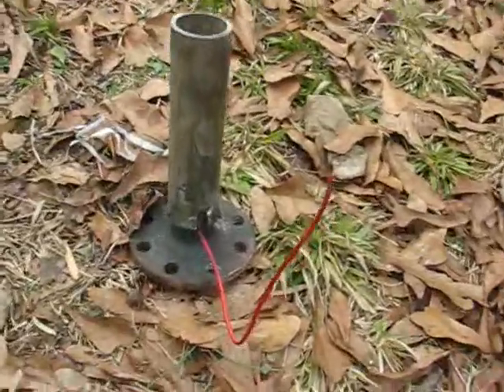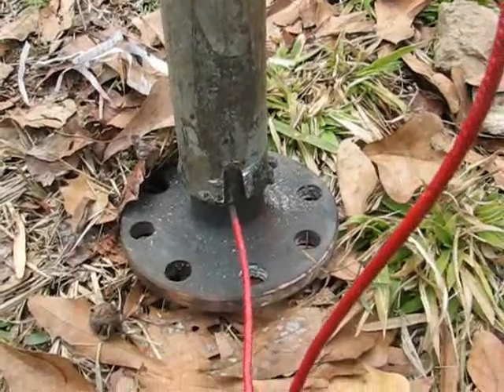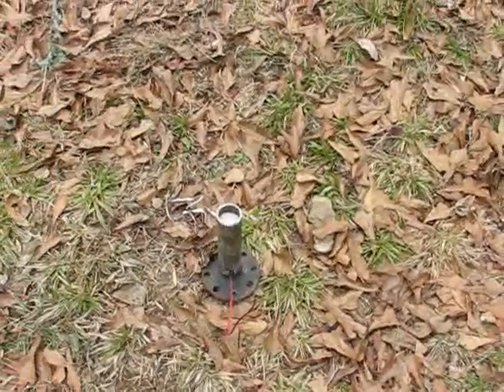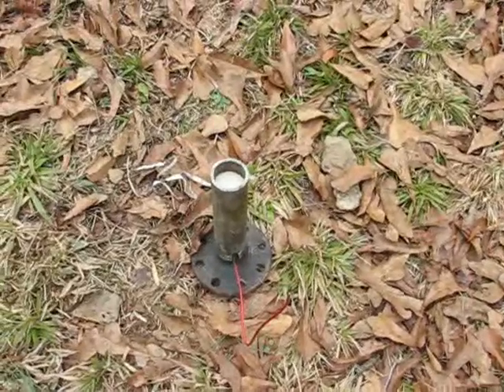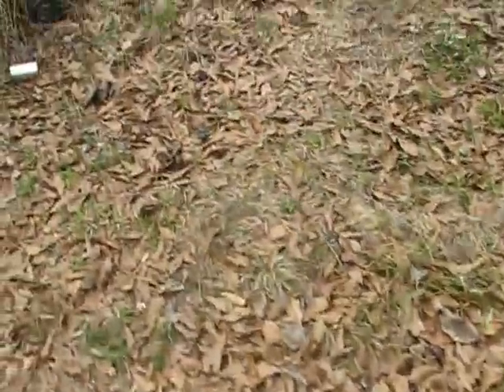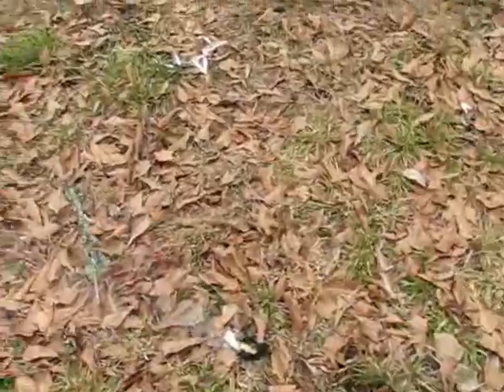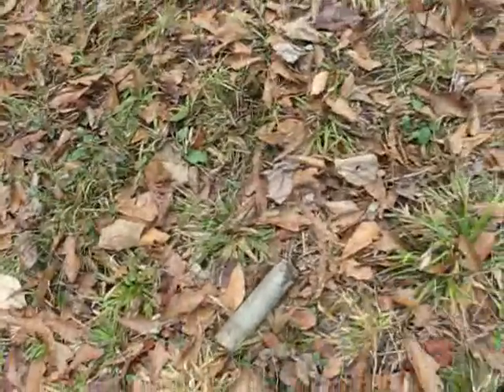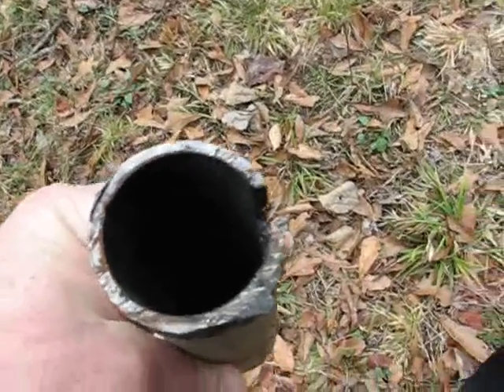Thunder Mug Test 2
Further mods and testing of the scrap metal thunder mug.
Earth Quake Target
Black Powder Pocket Cannon